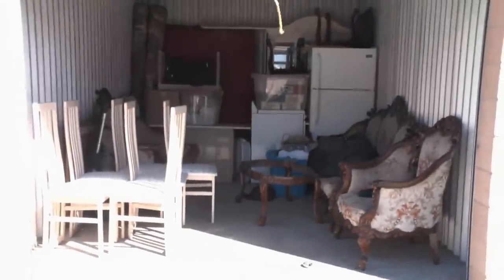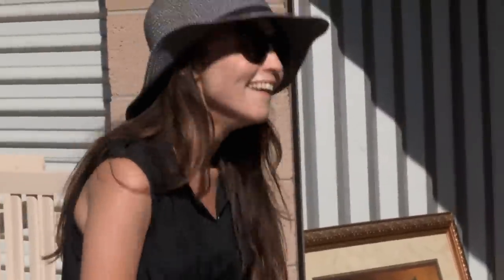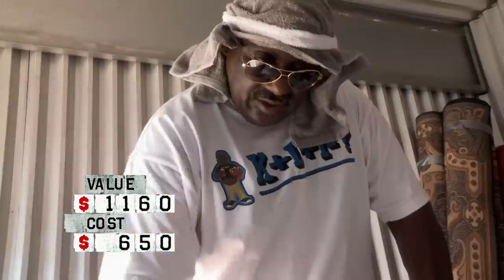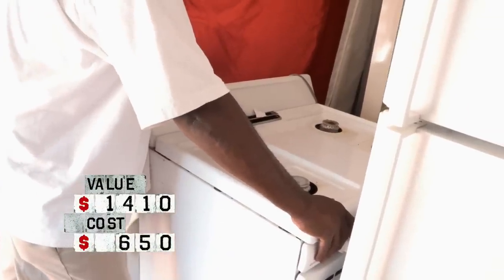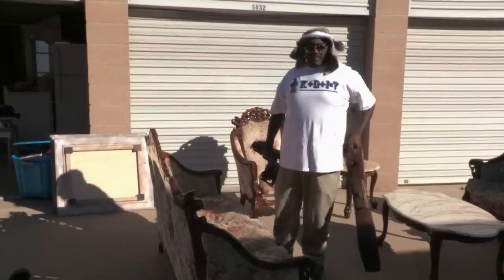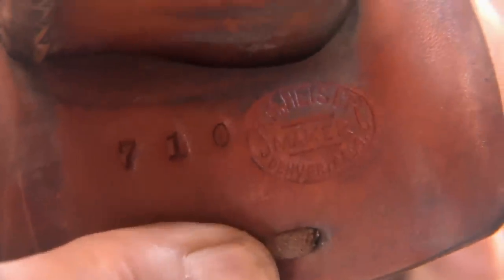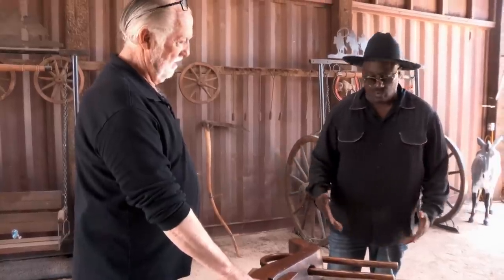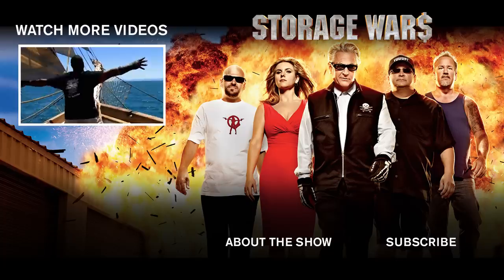Storage Wars: Giddy Up (Season 11) | A&E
Kenny finds a horse riding starter kit that lands him a big deal in this clip from Season 11, Episode 5, "Some Don't Like it Hot".

A&E leads the cultural conversation through high-quality, thought provoking original programming with a unique point of view. Whether it's the network's distinctive brand of award-winning disruptive reality, groundbreaking documentary, or premium scripted drama, A&E always makes entertainment an art. for more info.